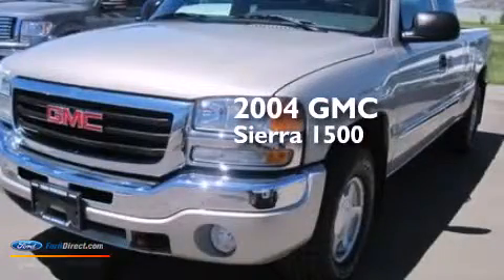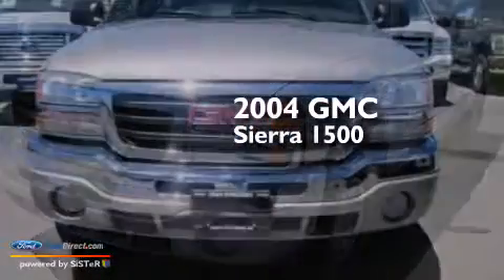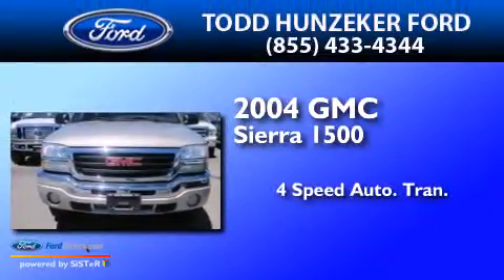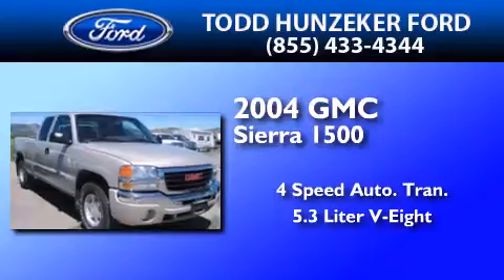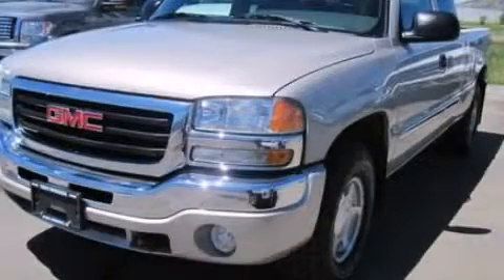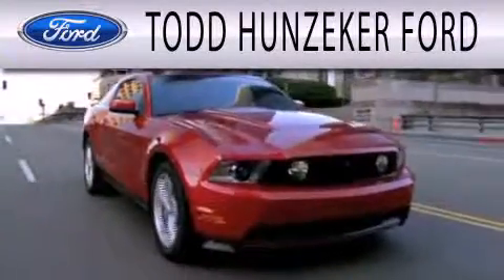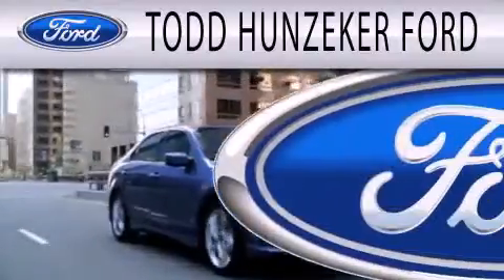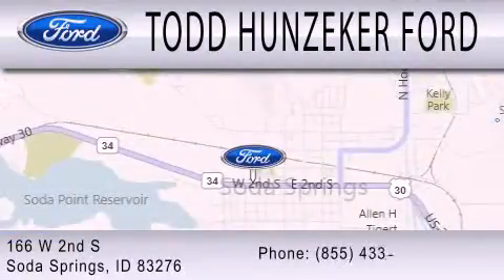2004 GMC SIERRA 1500 Soda Springs ID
We are proud to present this 2004 GMC SIERRA 1500 . We have been honored to serve the Soda Springs ID area , we promise that your experience at our dealership will exceed your expectations ! Year : 2004 Make : GMC Model : SIERRA 1500 Engine : 5.3L V8 16V MPFI OHV Trans . : 4-SPEED AUTOMATIC Exterior : SILVER BIRCH METALLIC Miles : 108,593 Interior : NEUTRAL Stock : F13U328 Todd Hunzeker Ford West 2nd South Soda Springs , ID 83276